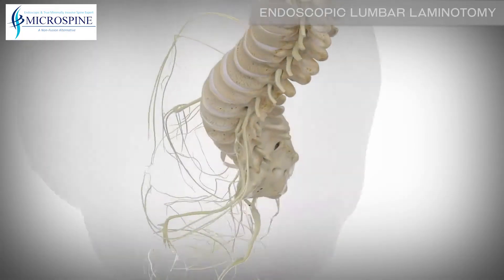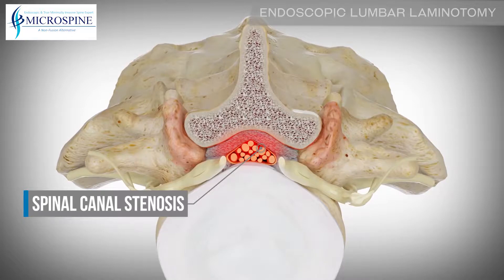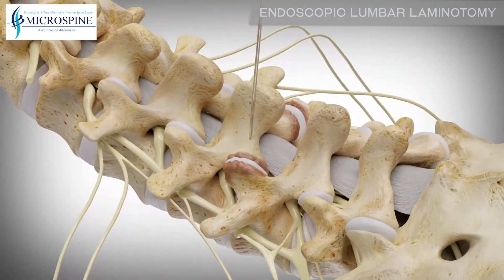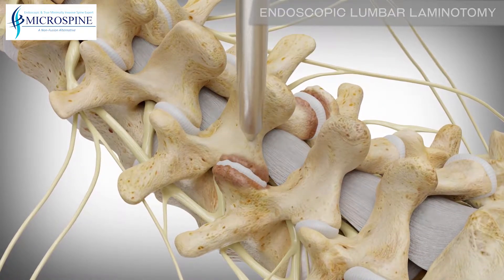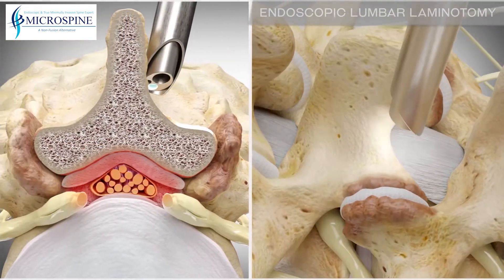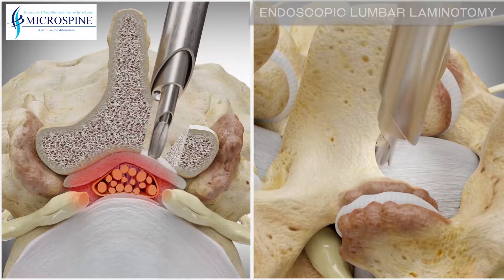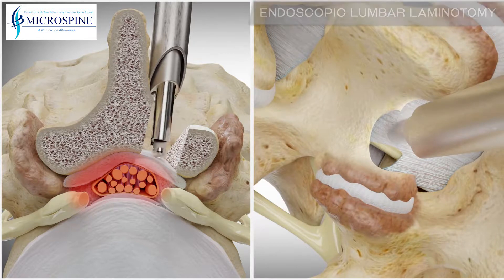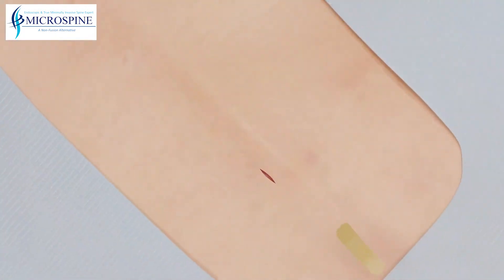04 Endoscopic Lumbar Decompression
This is an educational VDO demonstrating the Endoscopic decompression to relieve the pressure in the central spinal canal in the patients who have diagnosis of lumbar stenosis. This is so called "Direct" decompression by removing the structures that narrowing the spinal canal.  The structures that often "narrowing" the central spinal canal are bulging disc, herniated disc, protruded disc, extruded disc, thickening ligament, and bone spur from arthritis. This is an excellent procedure to treat Sciatica, radiculopathy symptoms from Lumbar stenosis without a need for "Fusion".